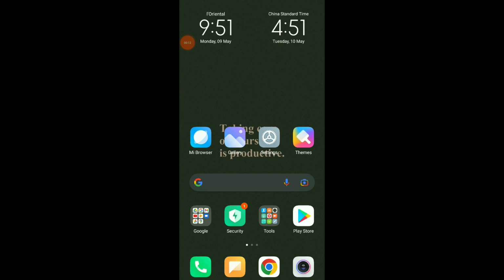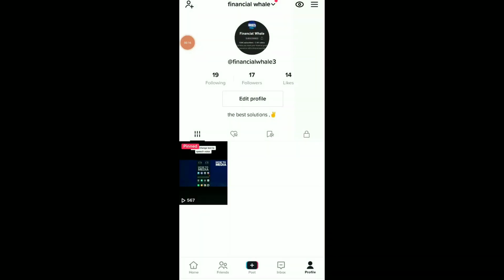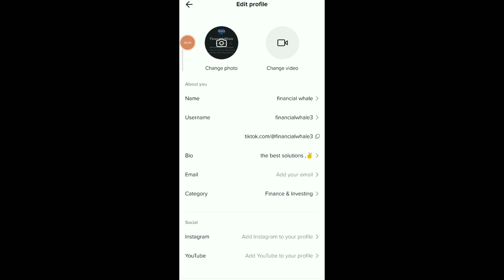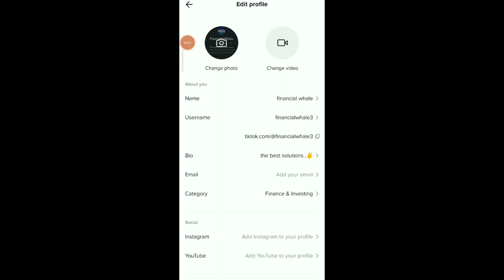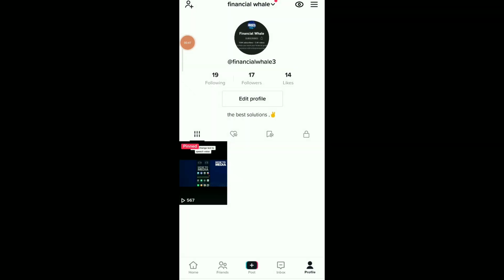How To Add Your Instagram Link To Your Tiktok App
My idols on YouTube:
Mike Vestil
Ali Abdaal
biaheza
Kevin David
Incognito Money
Sara Finance
Everyday Money
Channel Makers
Vidiq
SuperHumans Life